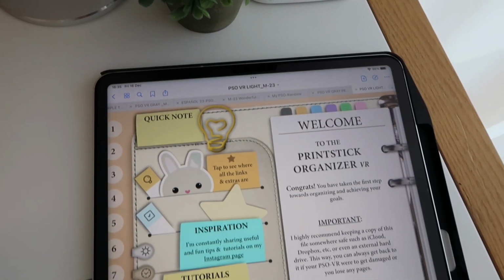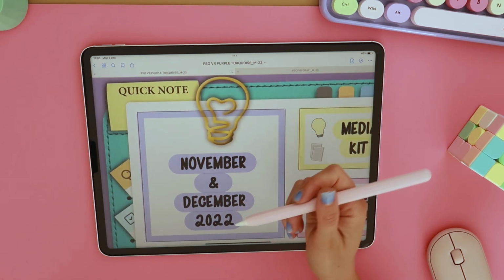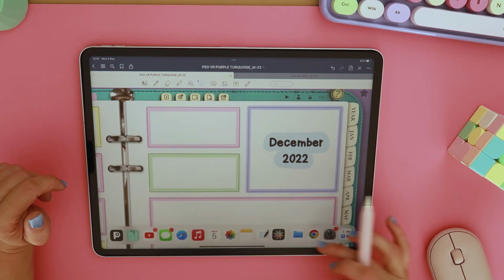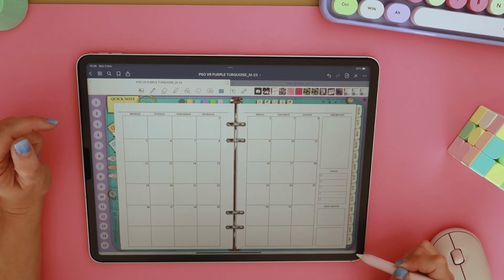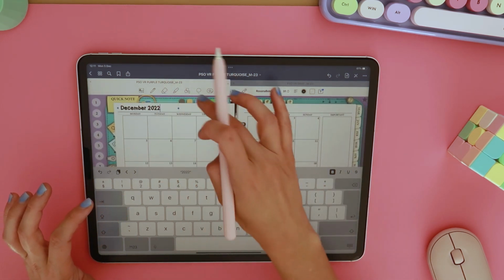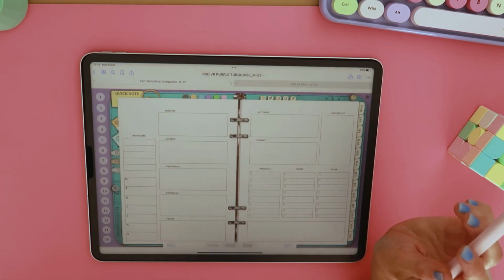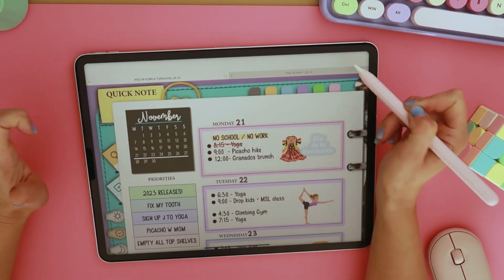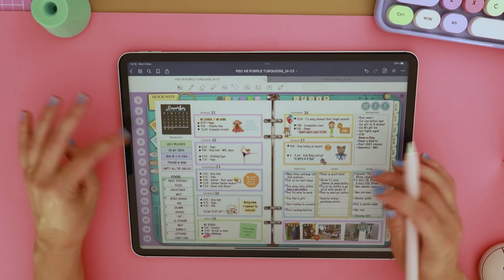PLAN WITH ME - Setting up my Digital Planner | PrintStick Organizer VR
Want to learn how to make your own digital planners and more? Take my classes on Skillshare & Creative Fabrica

Products I use:
iPad Pro M1 12.9"
Magic Keyboard
Paper feel screen protector
Apple Pencil 2
iPad Air 4th Gen
Apple Smart Keyboard Folio
Listen to Amazon Music for FREE for 30 days!